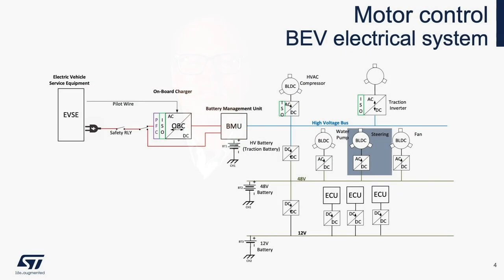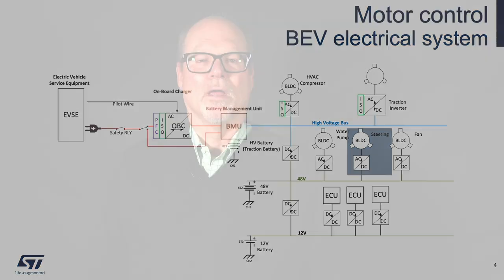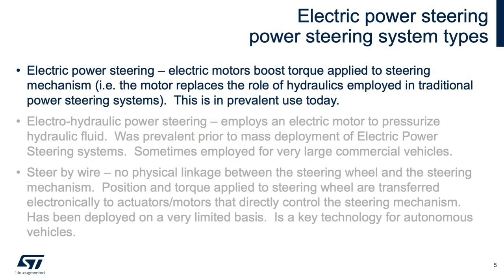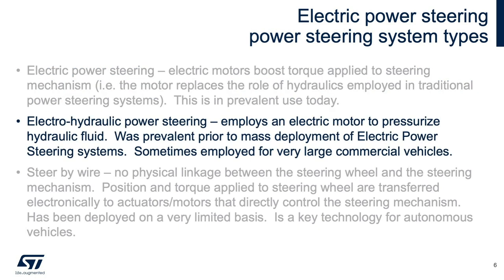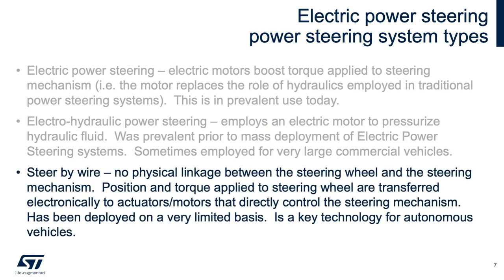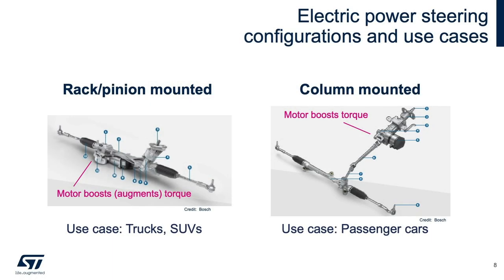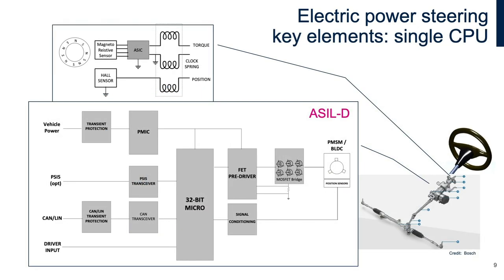Motor Control in Electric Vehicles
Not all motors in an electric vehicle are associated with turning the tires to generate motion.  Traditional hydraulic systems have been replaced by electric motors; and this has occurred for reasons one might not expect.  In automotive applications, efficiency, reliability, and safety are primary design considerations for virtually all systems;  and this is particularly true for electric power steering.  We will discuss how ST Microelectronics addresses brushless motor control  by examining an electric power steering system.